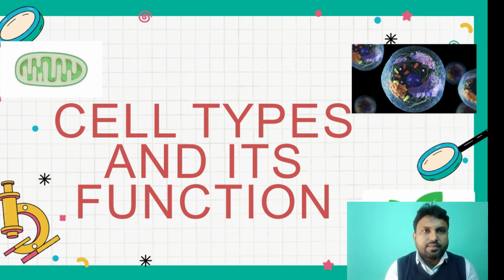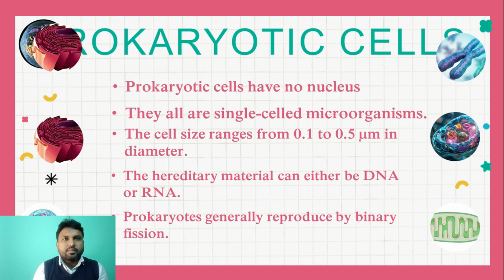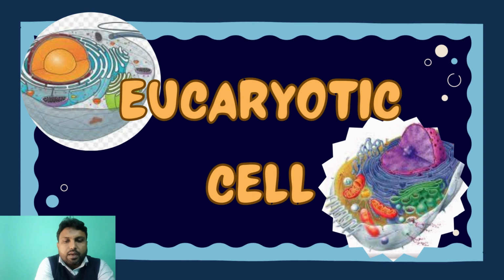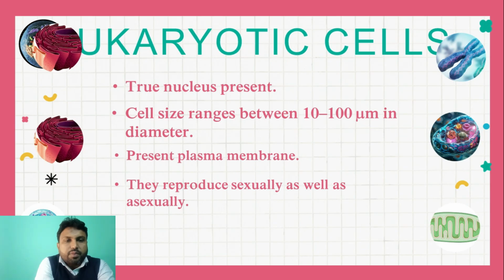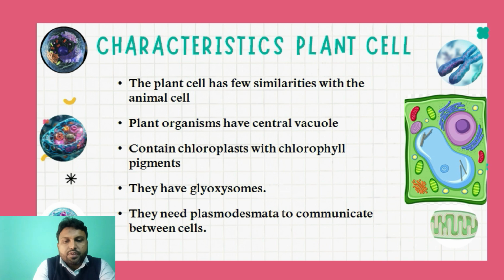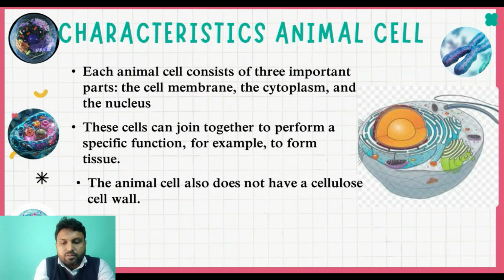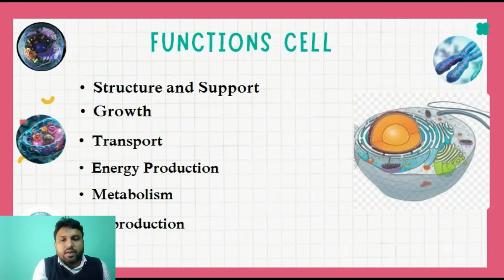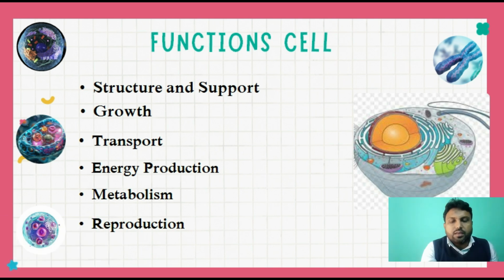Cell Biology: Types of Cell & its function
Cell is the functional and structural unit of cells. It is essential to know the functions of cell to know the organisms.
Cells are similar to factories with different laborer and departments that work towards a common objective. Various types of cells perform different functions.
In this lecture we will discuss about:
1. Cell types
2. Prokaryotic cell
3. Eukaryotic cell
To study biology and check your skill attending model test.